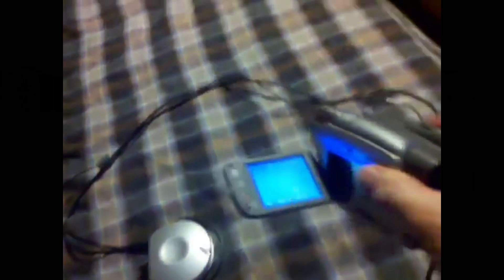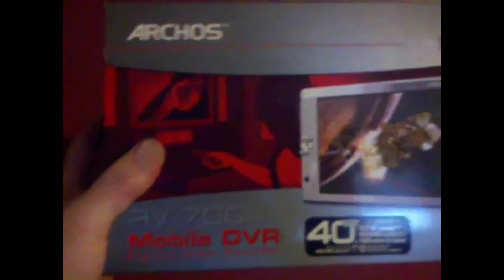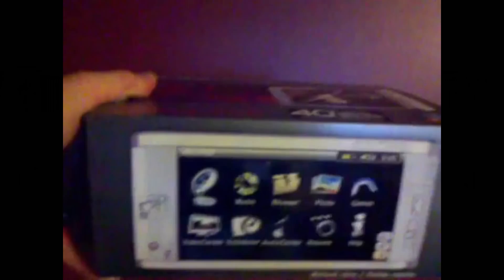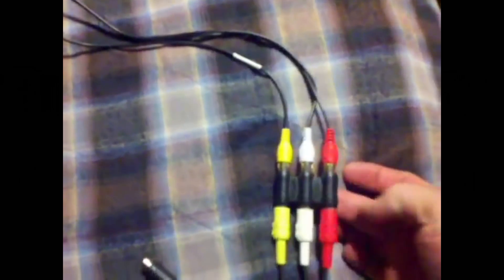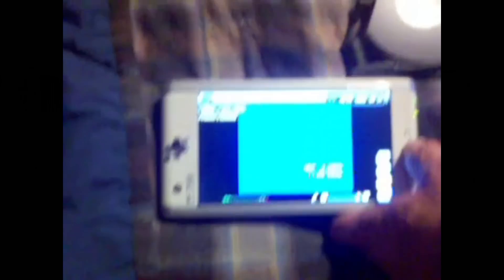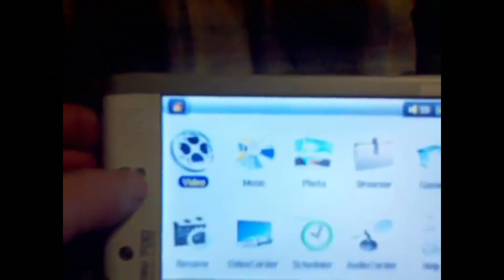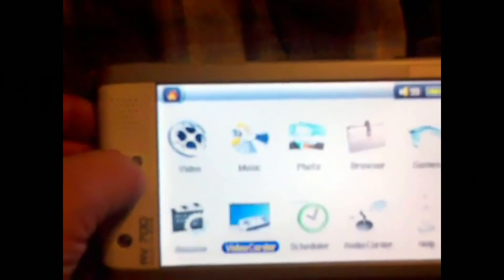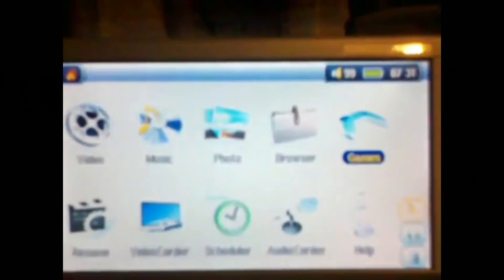Two Different Ways Technology Helps Improve What We Do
This is a couple examples how we utilize different technologies to make what we do possible.  I'll be the first to admit I am a technut and that if I can find a way to use technology to be more efficient than my competition then I will.

In this video you will see how we convert old DVI video tapes to a new digital media and also see under garage doors to read license plates.  Some people may say that's a violation of privacy but in this particular case we had a judgment and replevin allowing us to verify using such techniques.

Privacy is always a top concern of ours and care has been taken to edit out any information that may identify the debtor(s) location or personal ID.

REPONUT